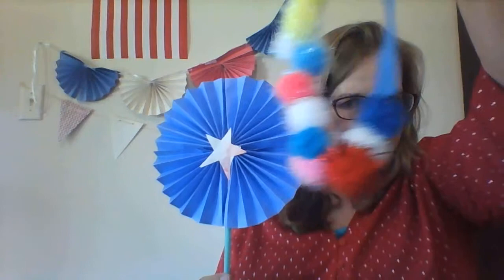Kids Create-4th July Accordian Pinwheels-with Aunt T.T.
Create solid color and watercolor painted accordian pinwheels with Aunt T.T. and get ready to celebrate our country's birthday!